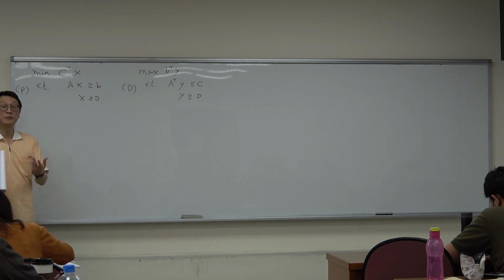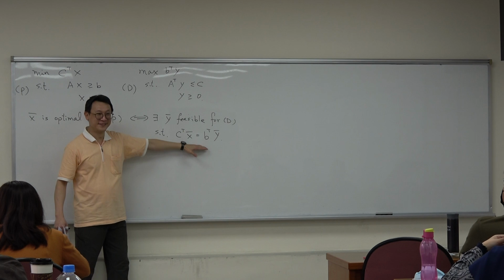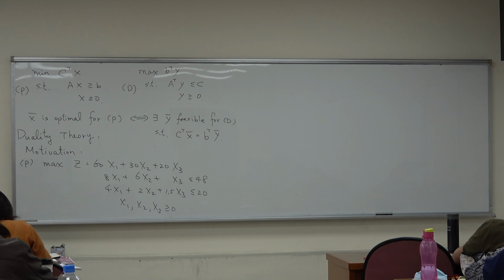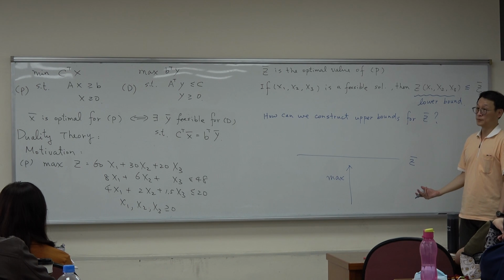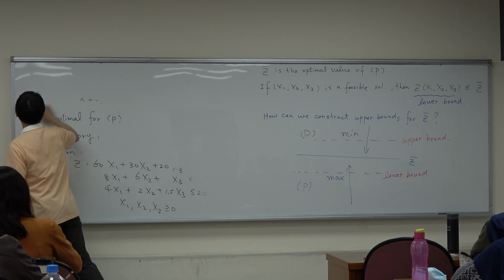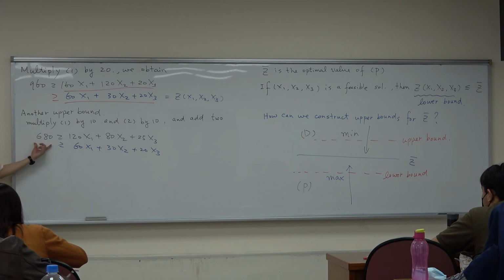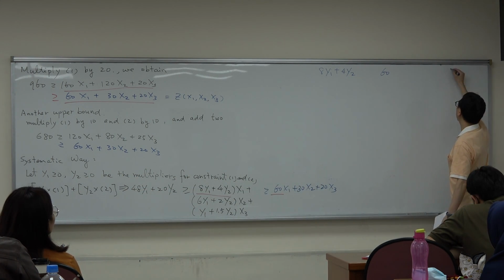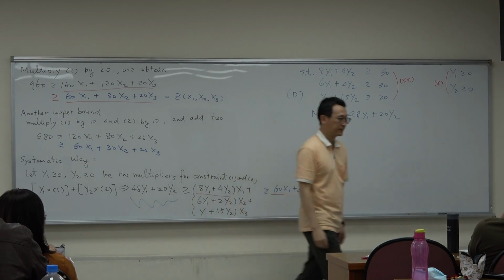109.2 Mathematical Programming 03/31 (3-2)